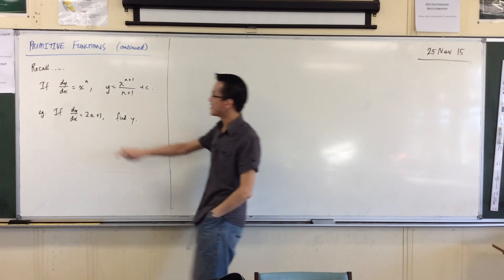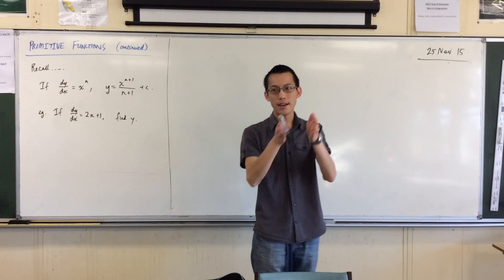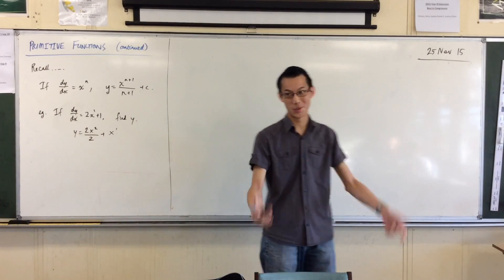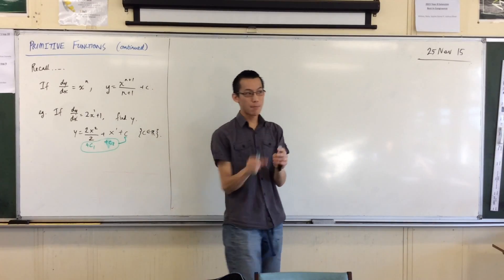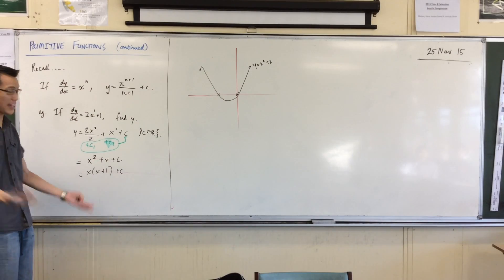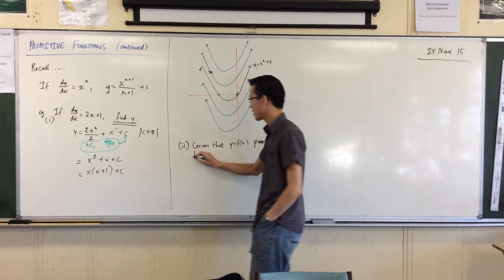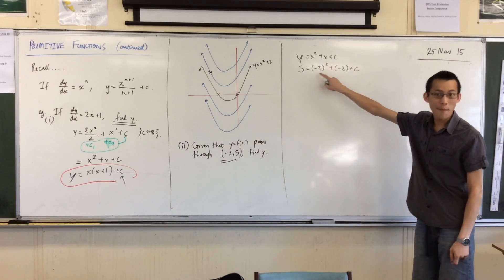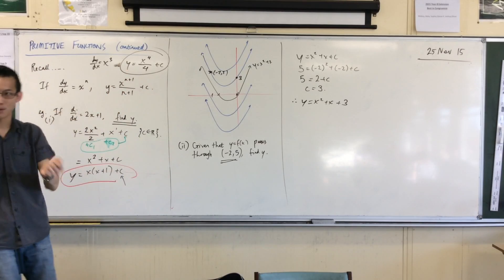Primitive Functions (2 of 4: Importance of the Constant Term in Anti-Differentiation)